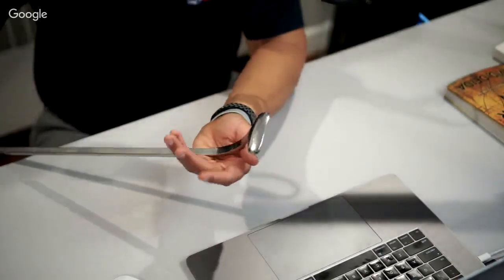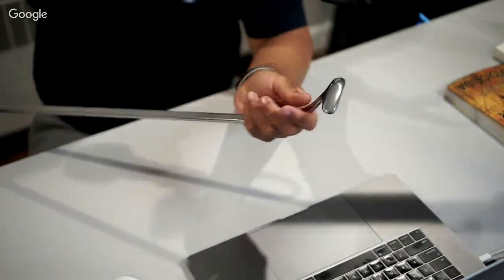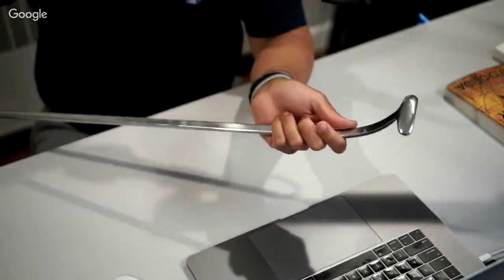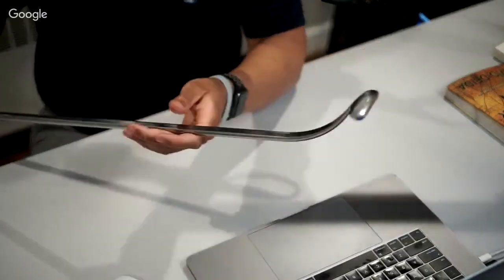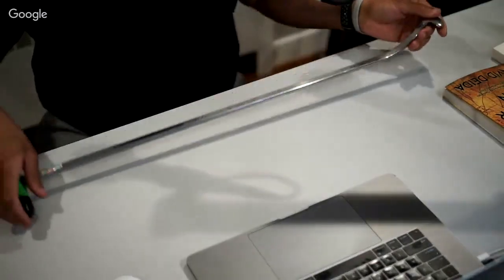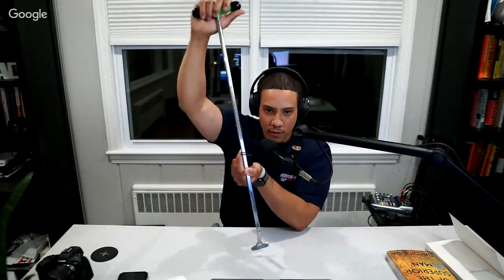Q&A - Episode #62 | Stanliner Training Seminar Recap | PDR Workshop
MERCH!!! T-shirts and stuff

JOIN US EVERY MONDAY @ 9PM